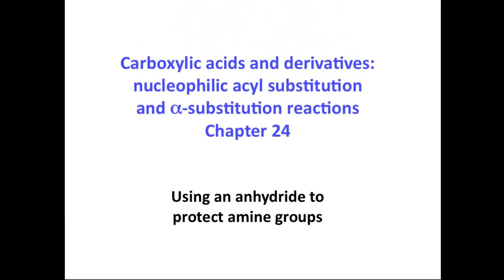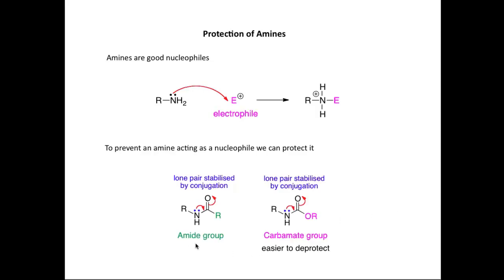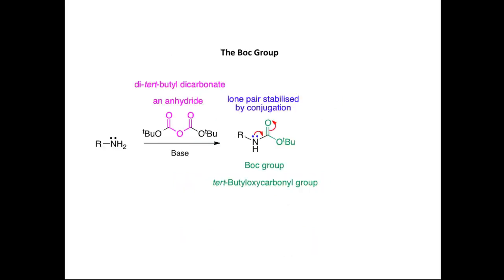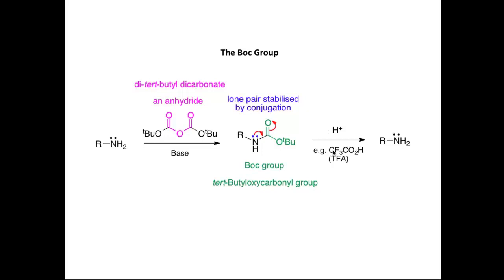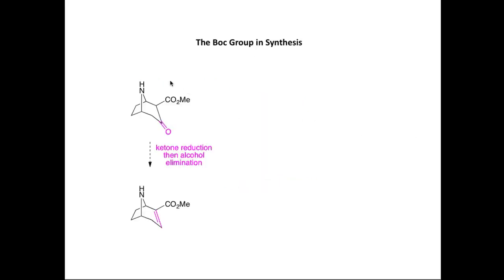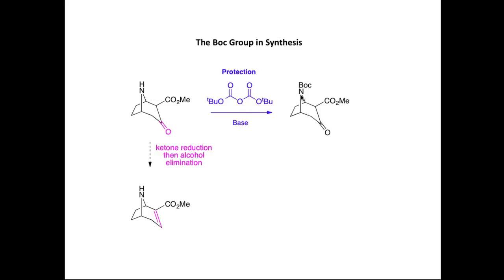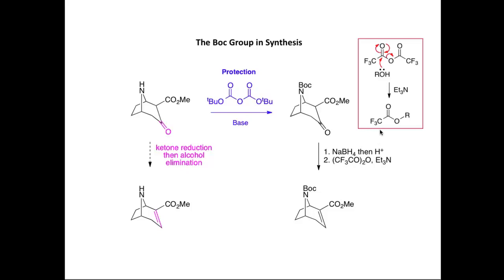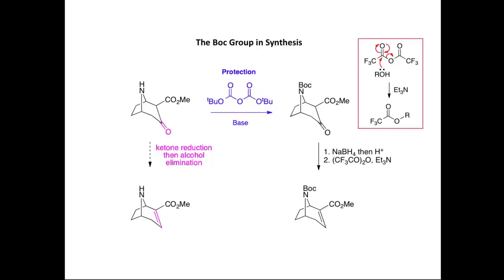Anhydrides as protecting groups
In this screencast, Andrew Parsons discusses the use of anhydrides to protect amine groups in synthesis.